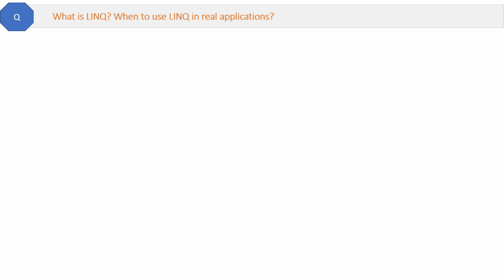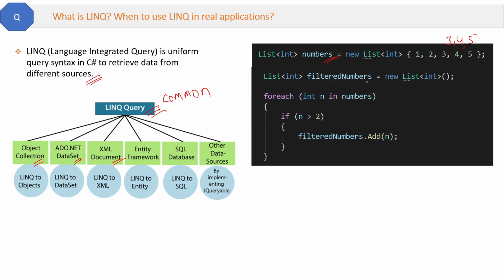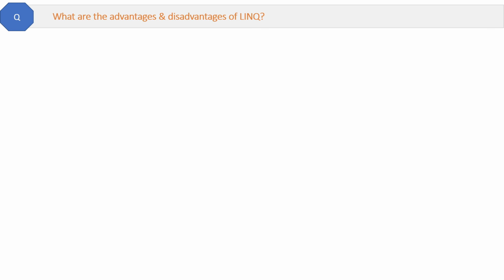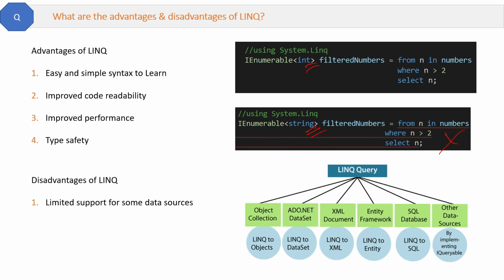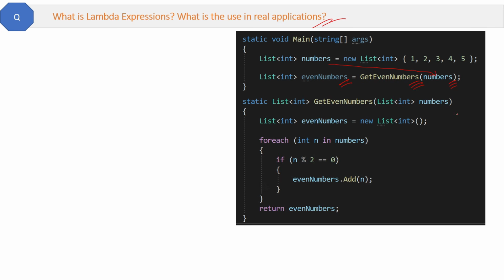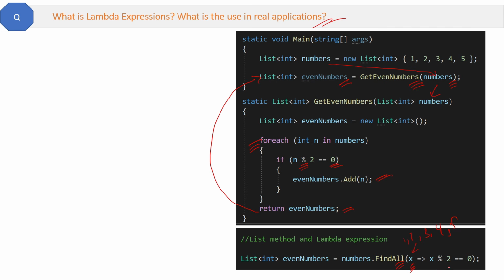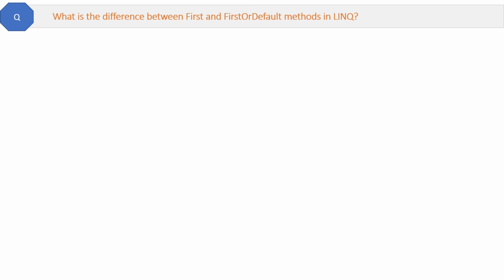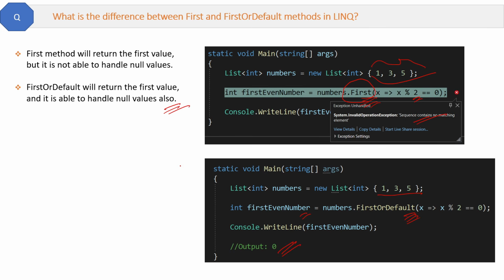LINQ in C# .NET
*✅ Top 500+ .NET Interview Q&A*
🎥 Video Lectures
📝 Question List (Excel)
📘 PDF Revision Book
Covers: OOPs, C#, ASP.NET MVC, .NET Core, Web API, SQL Server, LINQ, EF, SOLID, Design Patterns & C# Coding

🎁 Also Includes:
🎤 Mock Interviews
🧠 Faster Revision Flashcards
📄 .NET Resume Template
👩‍💼 HR/MR Interview Q&A
💸 Salary Negotiation Tips

Q. What is LINQ? When to use LINQ in real applications?
Q. What are the advantages & disadvantages of LINQ?
Q. What is Lambda Expressions? What is the use in real applications?
Q. What is the difference between First and FirstOrDefault methods in LINQ?